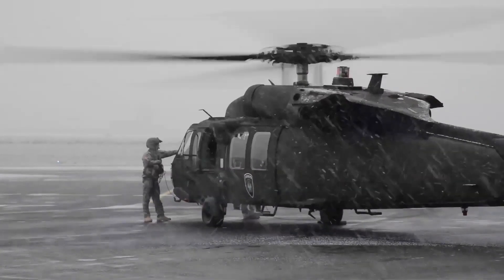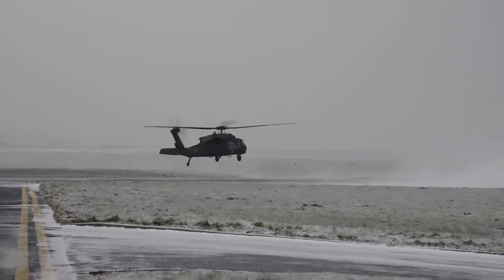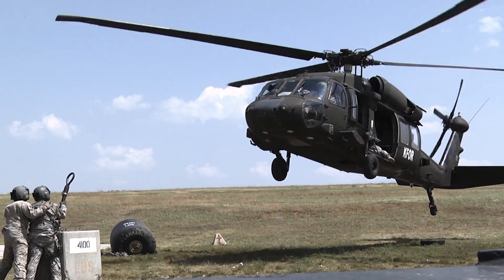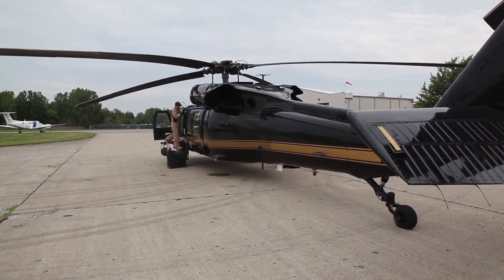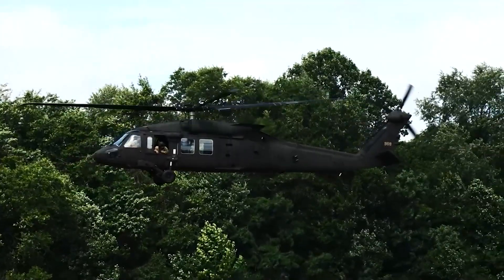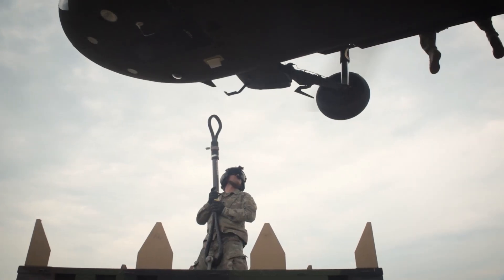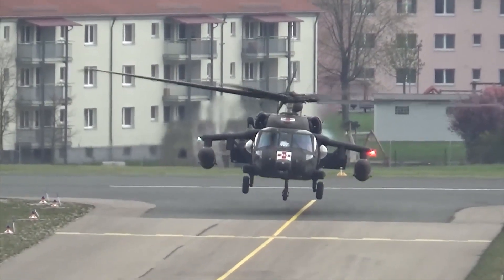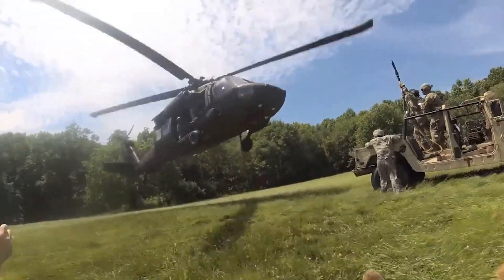FINALLY: UH 60 Black Hawk helicopters that have advanced electronics for enhanced survivability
The Sikorsky UH-60 Black Hawk is a four-blade, twin-engine, medium-lift utility military helicopter manufactured by Sikorsky Aircraft. Sikorsky submitted the S-70 design for the United States Army's Utility Tactical Transport Aircraft System (UTTAS) competition in 1972.

The Army designated the prototype as the YUH-60A and selected the Black Hawk as the winner of the program in 1976, after a fly-off competition with the Boeing Vertol YUH-61.

Named after the Native American war leader Black Hawk, the UH-60A entered service with the U.S. Army in 1979, to replace the Bell UH-1 Iroquois as the Army's tactical transport helicopter.